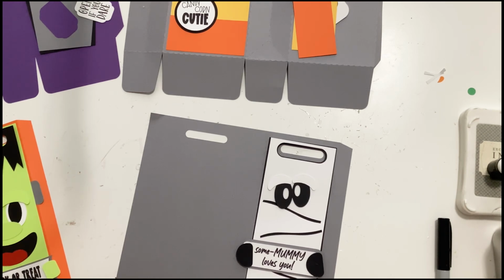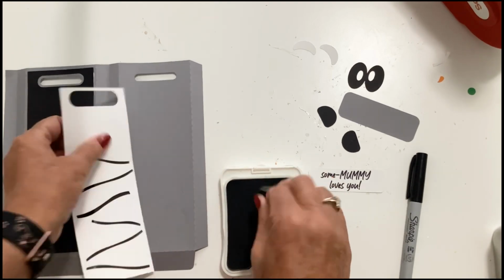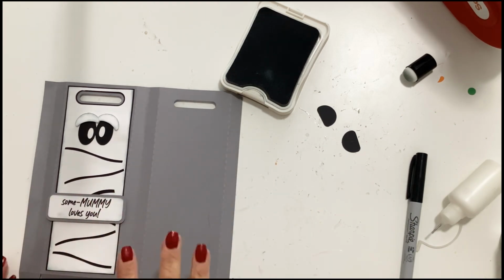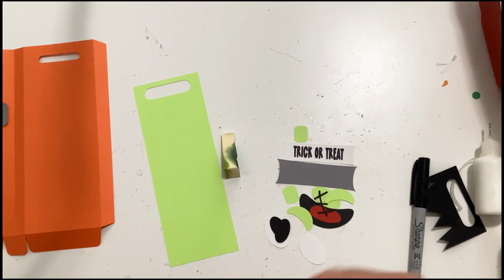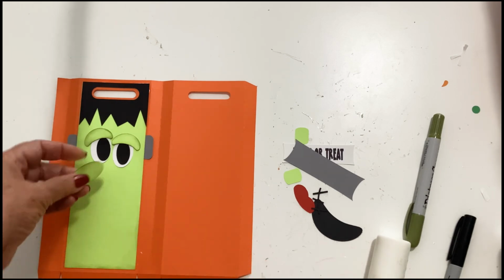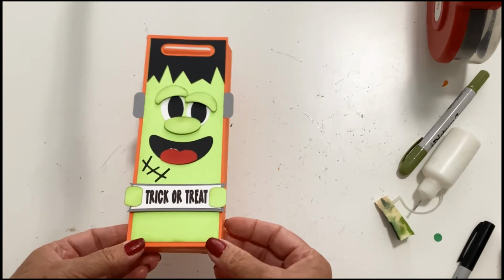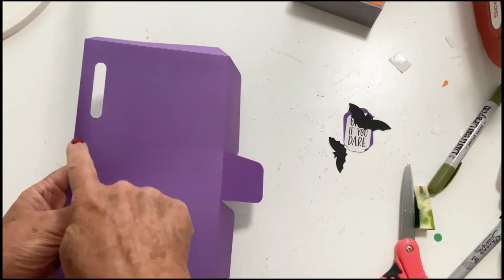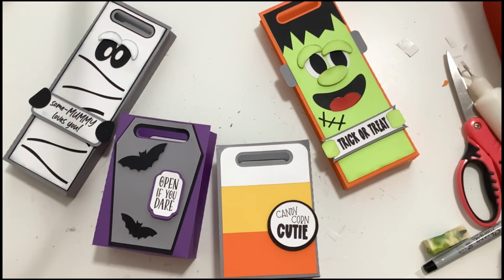Halloween shopping bags with Mummy, Frankenstein, Candy Corn and a Coffin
Shopping or Gift Bags for Halloween, including a Mummy. Frankenstein, Candy Corns and a Vampire Coffin

Files include SVG, DXF, GSD, and Cricut Design.

Time Stamp
0:00 - Introduction
1:07 - Mummy
11:34 - Frankenstein
23:21 - Candy Corn
27:07 - Coffin